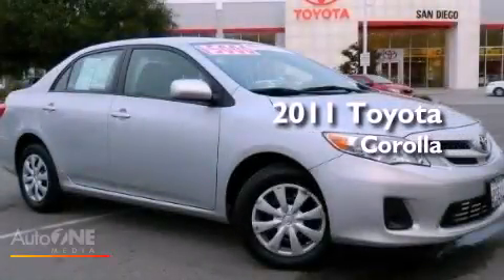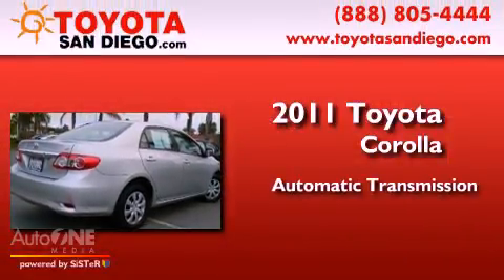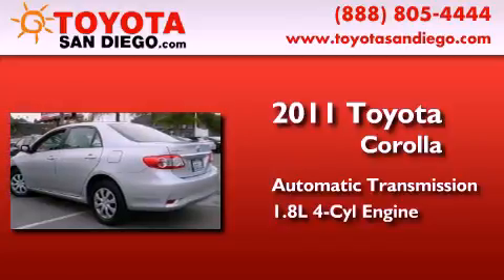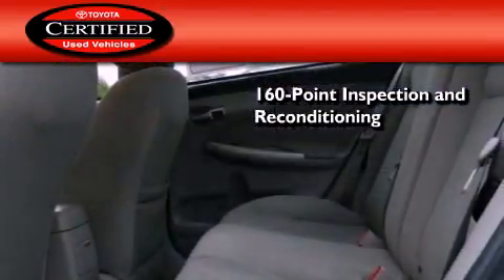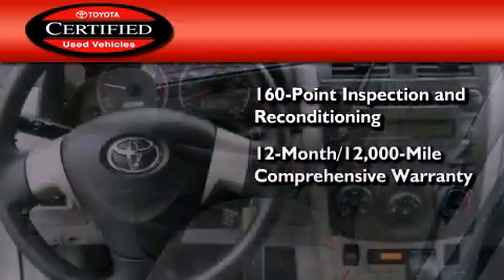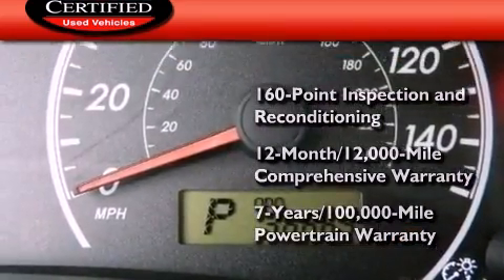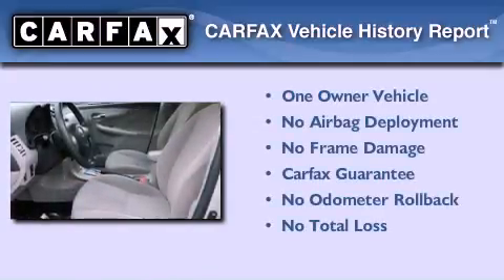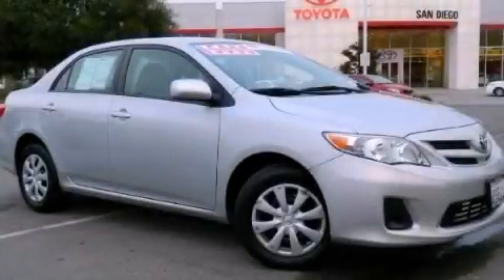2011 Toyota Corolla Certified Escondido CA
Year : 2011
 Make : Toyota
 Model : Corolla
 Engine : 1.8L 4 cyl.
 Trans . : Automatic
 Exterior : Classic Silver Metallic
 Miles : 36,863
 Interior : Gray
 Stock : 51603